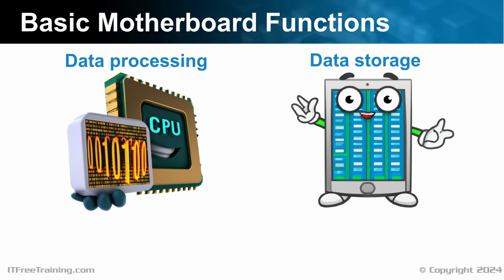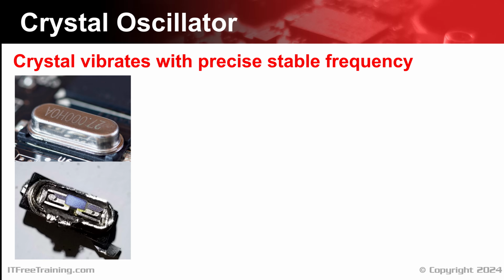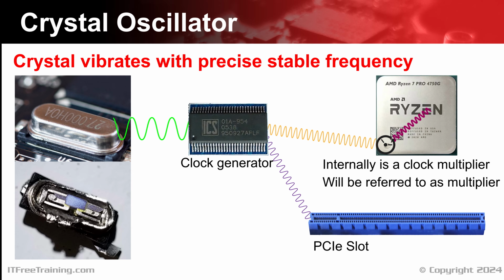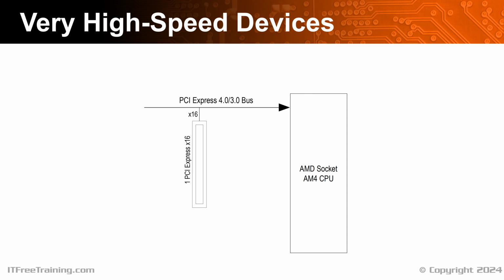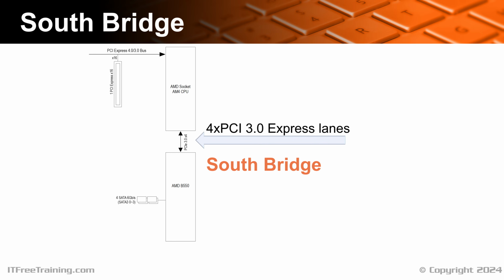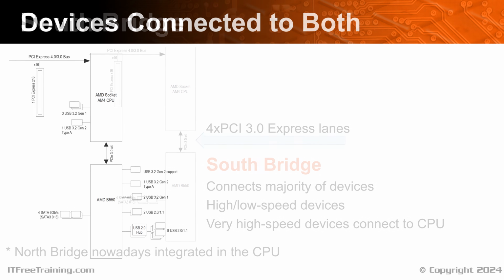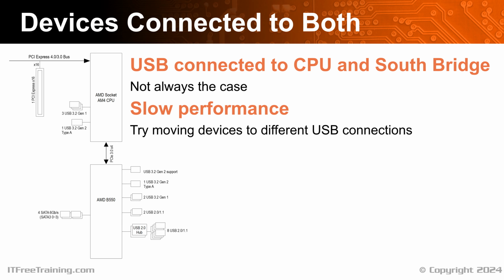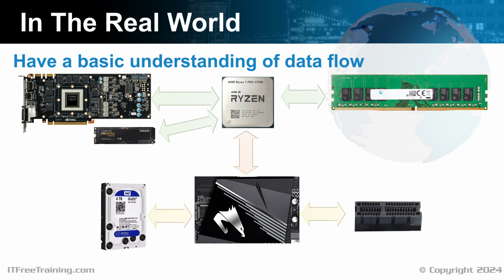Motherboard Functions - CompTIA A+ 220-1101 – 1.11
The motherboard holds the core system functions of a personal computer. Let’s have a look at how it works.

Motherboard Components
For this video I will use the following motherboard as an example. Fundamentally motherboards work off a similar design. If available, a block diagram will allow you to have a better understanding of how the components inside your computer have been connected together. This will help you identify potential bottlenecks in the system.

Block diagrams have become a lot less common in the motherboard manuals than they used to be, so don’t be surprised if your motherboard manual does not include one. Hopefully it does have one, because they give you a lot of insight into how your motherboard works.

Basic Motherboard Functions
When it comes down to basic functions, a computer’s functions can be generally broken down into data processing and data storage. Data processing needs to be fast. In order to be fast, the trade-off is that it generally requires power to operate, thus if the power is lost, the data is lost. This is referred to as being volatile.

In contrast, data storage is generally slower. It is slower because as a trade-off for speed, it does not require any power to keep the data intact. This is referred to as being non-volatile. Thus, your computer will generally be broken down into fast and slow components. You want your high-speed devices to be connected via high-speed links. Low-speed devices don’t require high-speed connections and thus can be connected by low-speed connections making better use of the computer’s available bandwidth.

Before I look at how these devices communicate with each other, I will first look at the basics of how these devices keep in sync with each other.

Crystal Oscillator
You won’t get asked a question on this in the exam, but it is nice to have a basic understanding of it to help you understand how computers work. On your motherboard there will be a crystal oscillator. This particular design was quite common in the old days, however, there are a lot of different designs nowadays. So don’t be concerned if you can’t locate it on your motherboard.

The crystal oscillator, as the name suggests, contains a small crystal. This crystal has electricity applied to it which creates a precise stable frequency. This frequency is too slow to run a computer, so the next step is to put it through a clock generator to speed it up. The clock generator will create all the basic clock signals a computer will use. For example, it will create a clock signal for the PCI Express slots.

A clock rate will also go to the CPU which is where it starts getting interesting. The CPU runs at a much faster speed than any of the components on the motherboard. Thus, the clock signal in the CPU needs to be much faster. As the clock signal gets faster, it gets harder to maintain over a longer distance. For this reason, inside the CPU is an internal clock multiplier.

This clock multiplier will take the existing clock signal and as the name suggests multiply it, thus it is referred to as a multiplier. Thus, modern CPUs will always be much faster than the motherboard.

To have a look at the clock speed of the computer, there is a tool called CPU-Z which allows you to see these settings. You can see the clock setting in the bottom left of the tool. In this example, the base bus speed is 100Mhz and the multiplier is set to eight. You will notice that the multiplier goes from eight up to 37. Essentially, when the computer is under load the multiplier can be increased which in turn speeds up the CPU. In modern CPUs the multiplier can be adjusted so the CPU uses less power when it is not under load.

From a troubleshooting perspective, you don’t need to know too much about how the timings work. Just have a basic understanding of the speeds of each component. This will help you if you are trying to troubleshoot a problem that involves bottlenecks.